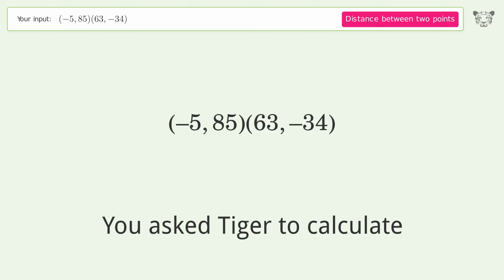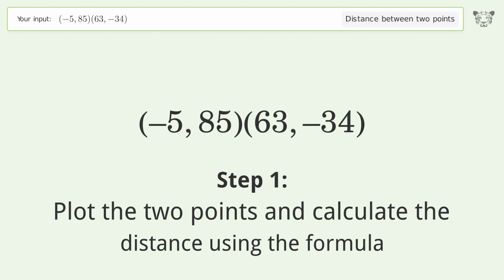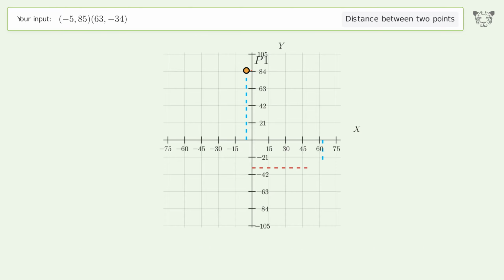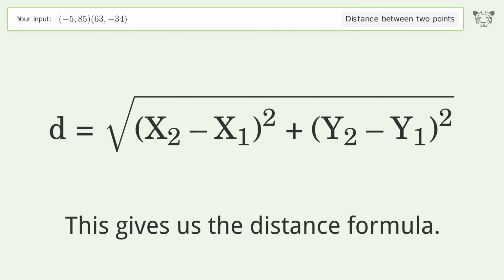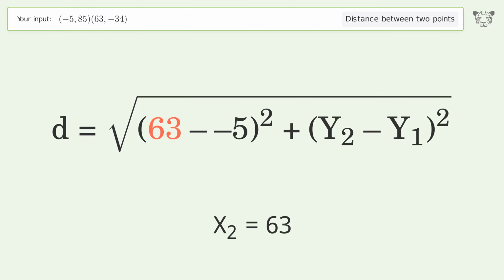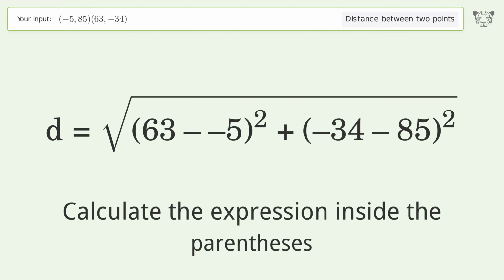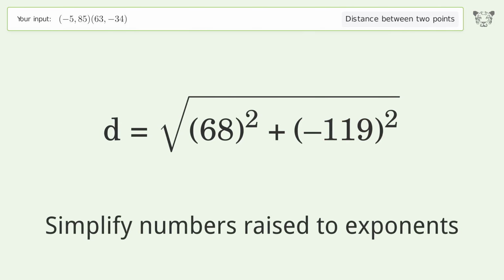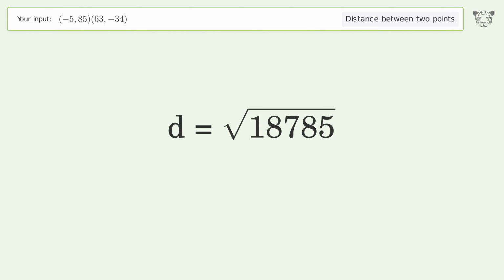Find the distance between two points p1 (-5,85) and p2 (63,-34): Step-by-Step Video Solution